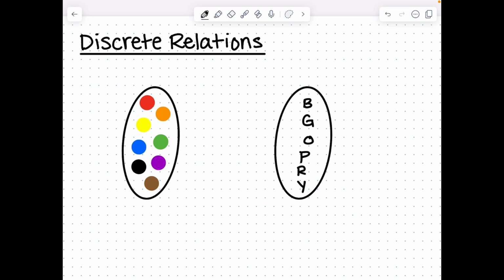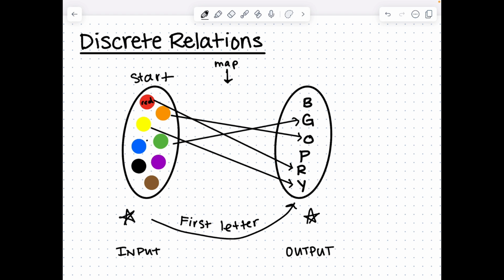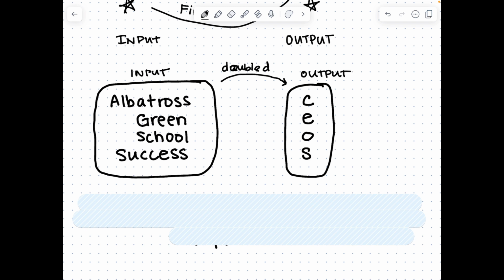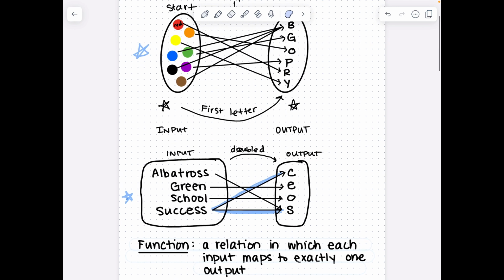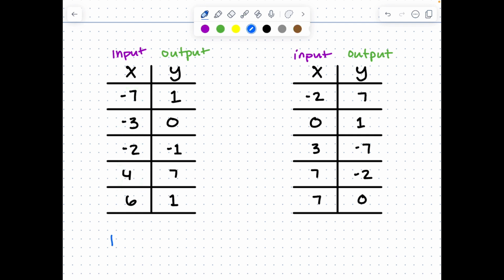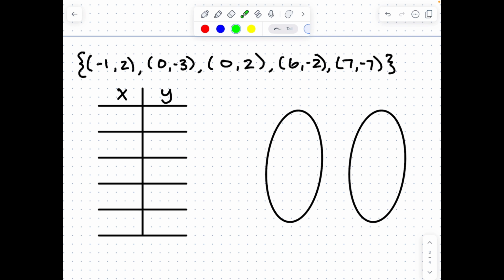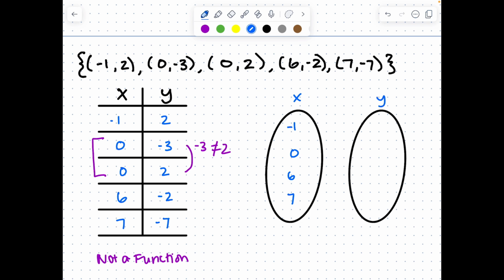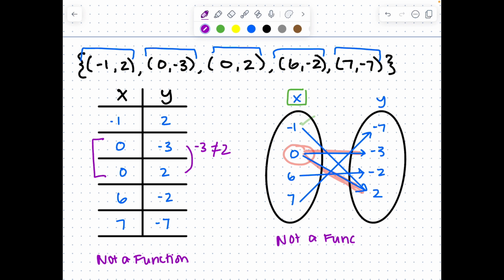Discrete Relations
We discuss discrete relations as an introduction to functions